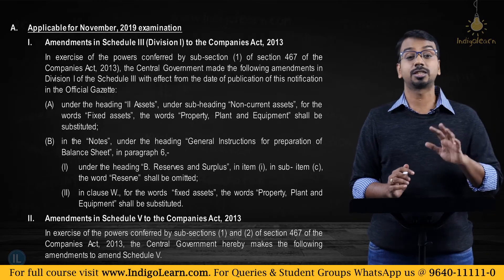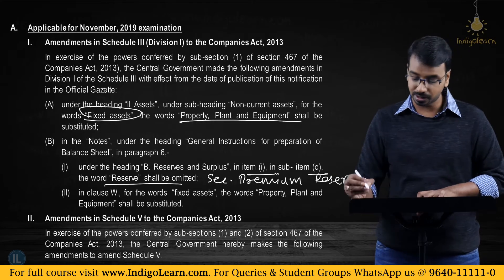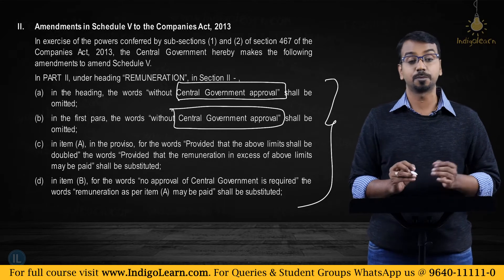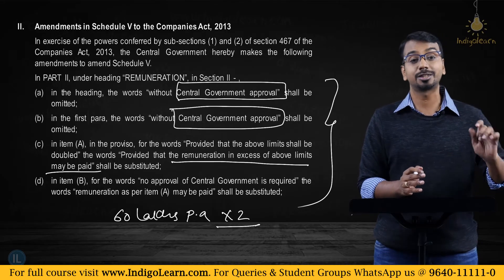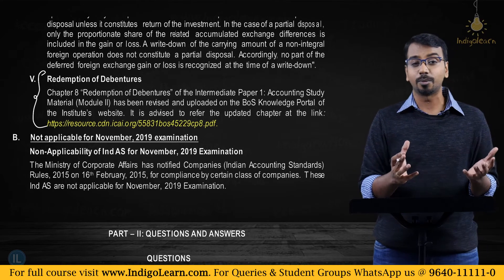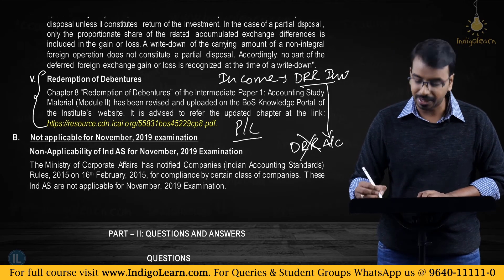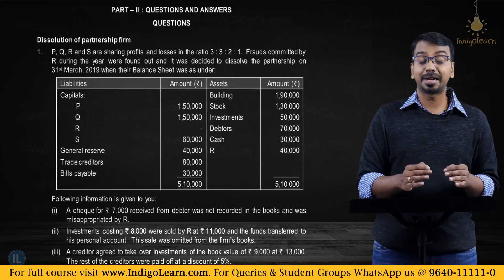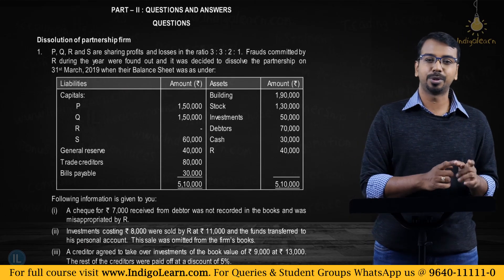CA Inter/IPC | Accounting | Changes applicable for Nov 2019 exams